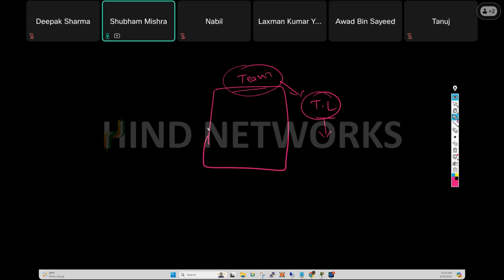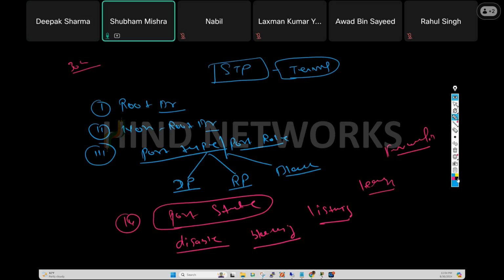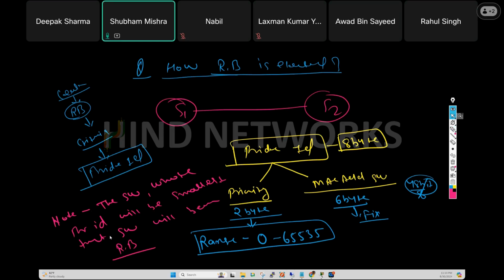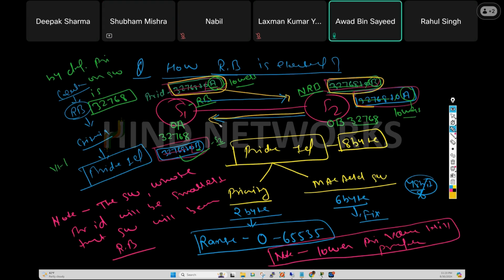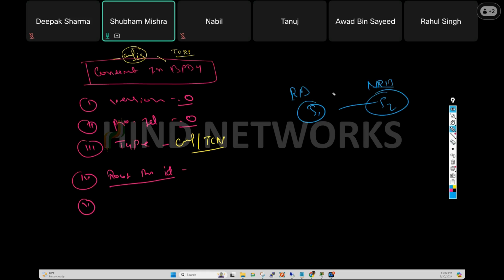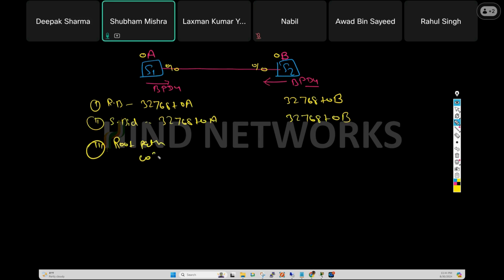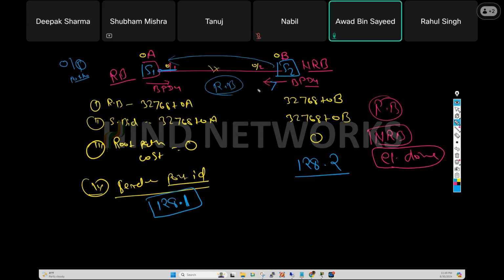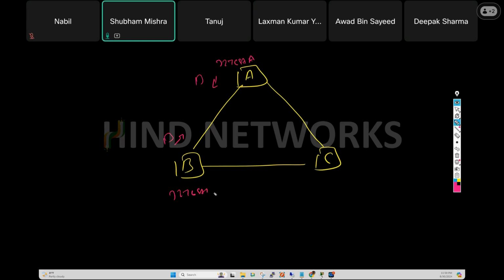CCNA Day 10 | Advanced STP Concepts 🔥 | Root Bridge, Port Roles & BPDU Explained | Hind Networks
Welcome to Day 10 of the CCNA training series by Hind Networks!
Advanced STP Concepts | Going Deeper into Spanning Tree Protocol 🧑‍💻🌐

In this lecture, we go beyond the basics of STP and explore advanced concepts you must master for CCNA and real-world networking:
✅ Root Bridge election explained in detail
✅ Port roles: Root Port, Designated Port, Non-Designated Port
✅ How BPDUs (Bridge Protocol Data Units) work
✅ STP timers (Hello, Forward Delay, Max Age)
✅ Practical configurations & troubleshooting tips

By the end of this session, you’ll have a solid understanding of how STP maintains a stable, loop-free network, preparing you for both the CCNA exam and professional environments.

🔗 Useful For:
CCNA aspirants, IT beginners, Networking students, Network Admins, Junior Network Engineers